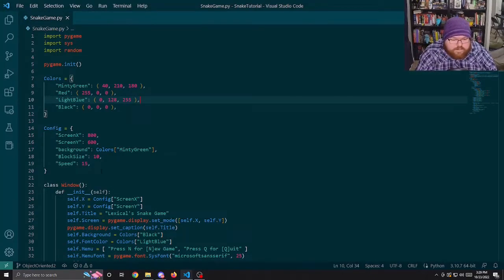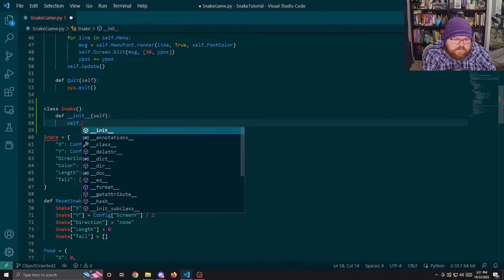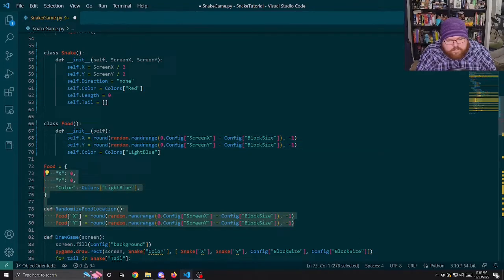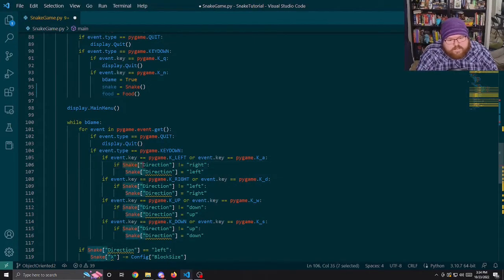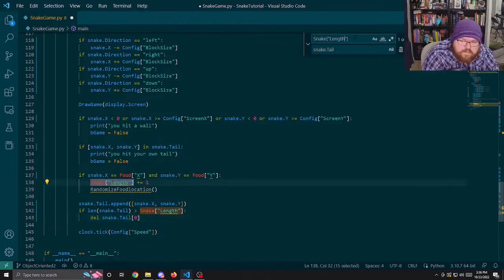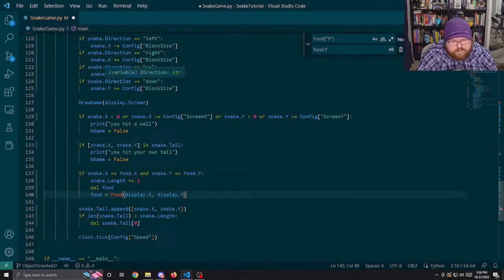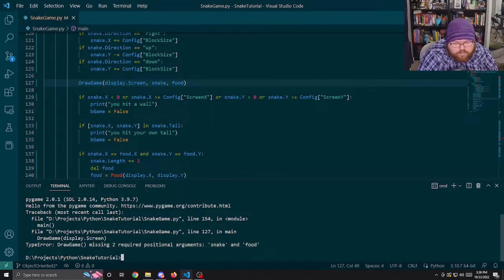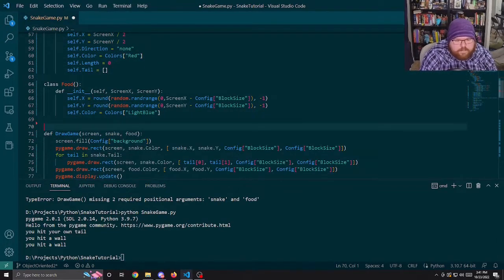Python Pygame Snake Game (Moving to Object Oriented - Part 2)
This is the second part of moving the Pygame snake game into an object oriented structure